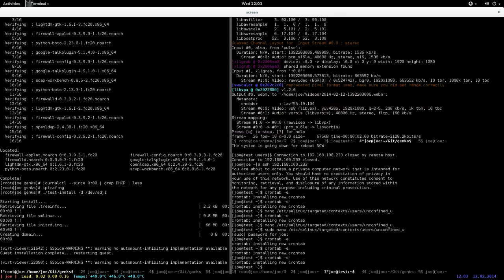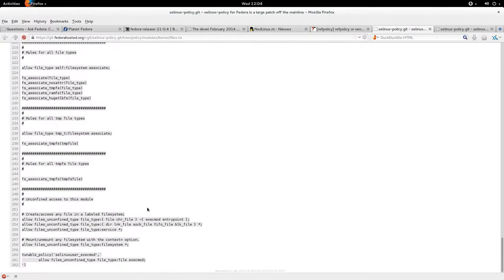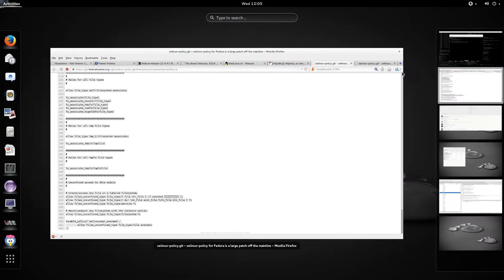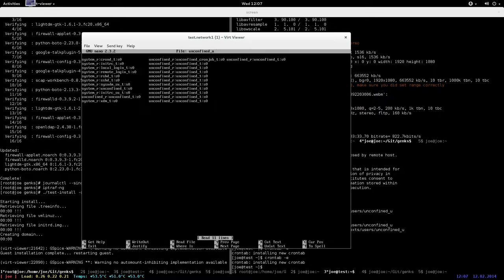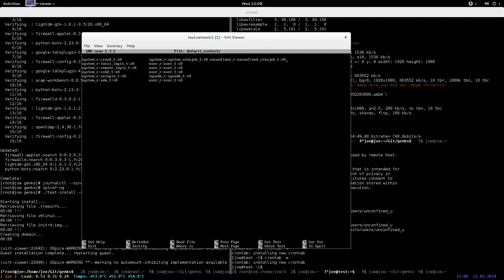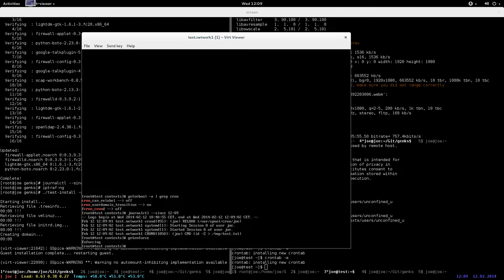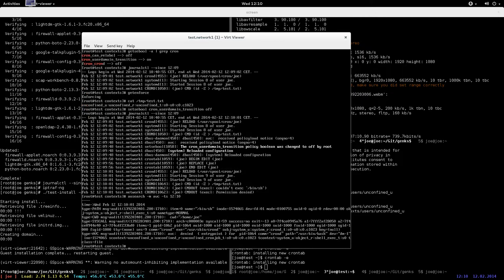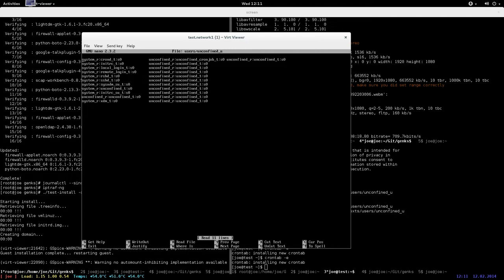2014 02 12